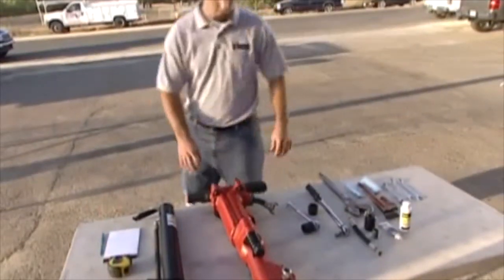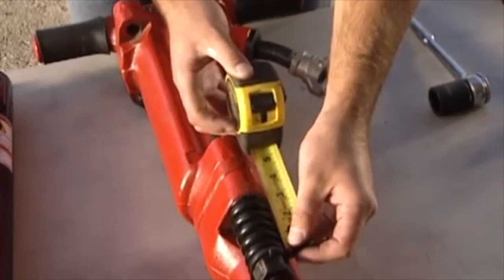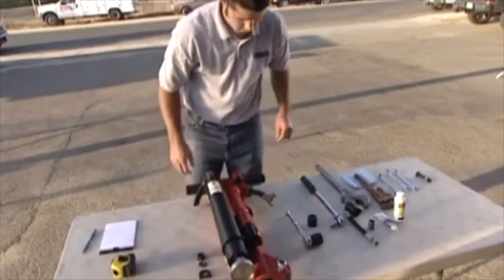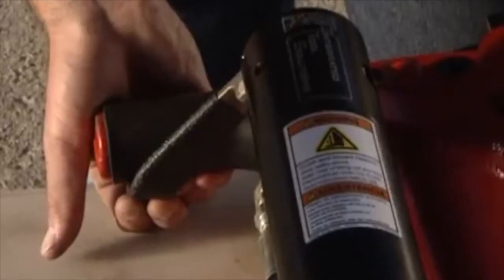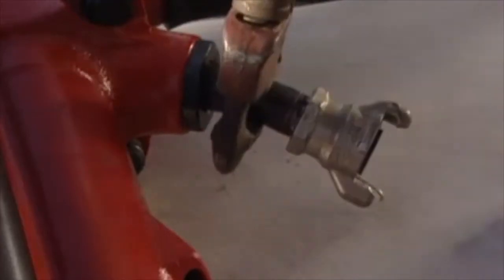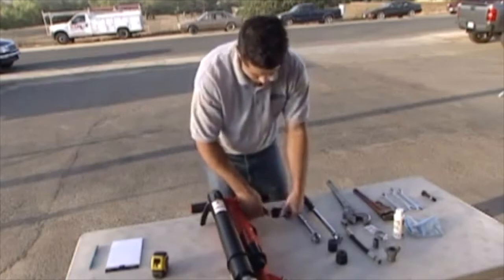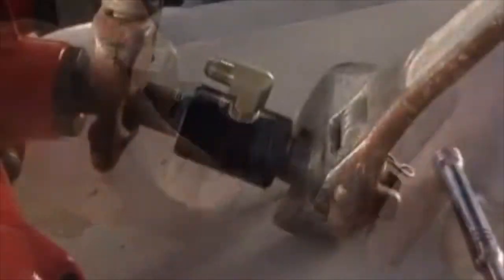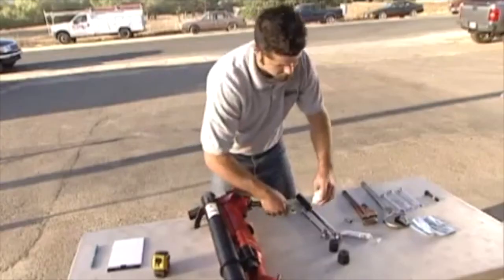Installation Guide Jackhammer Lift Assist - Makinex